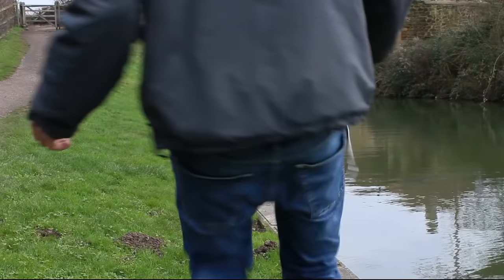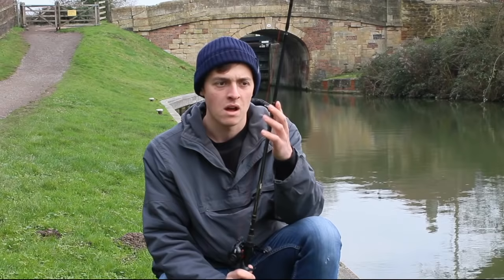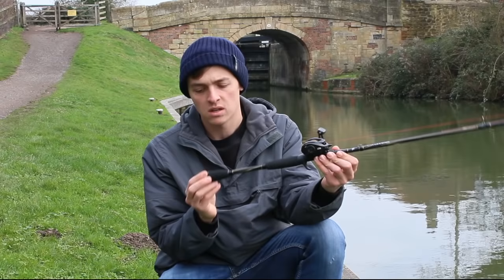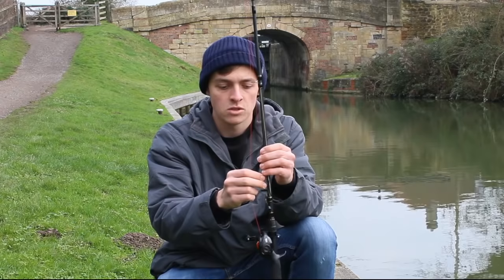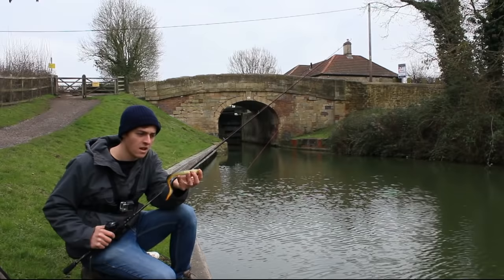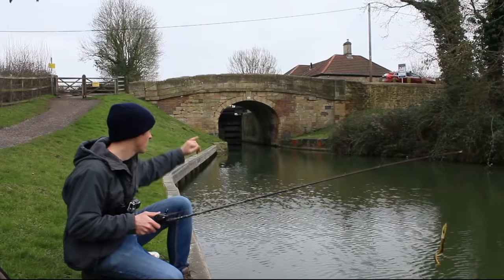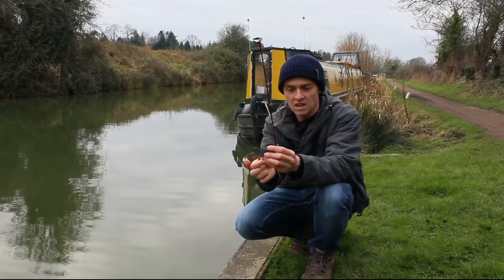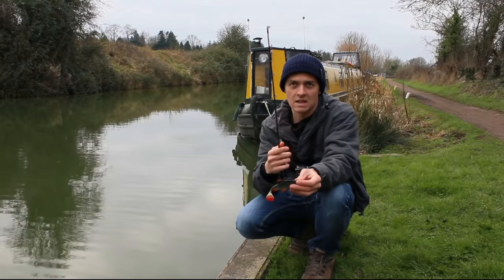Canal Fishing for Pike with Lures!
Apologies for odd audio issues, I've had to post-production edit out a few backing songs.

Here is a small video of my latest canal trip. Using a variety of tactics to (hopefully) target Pike and Perch!